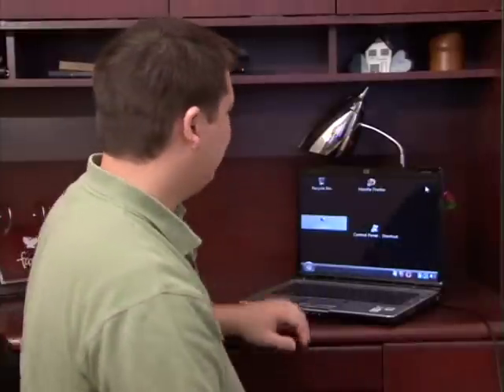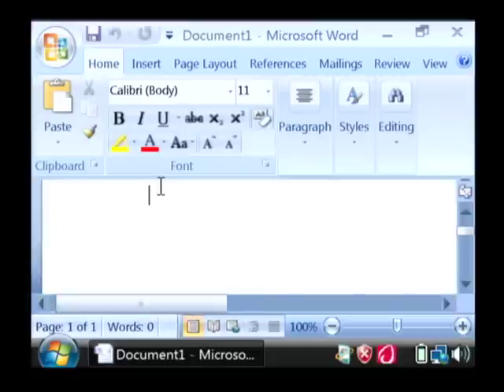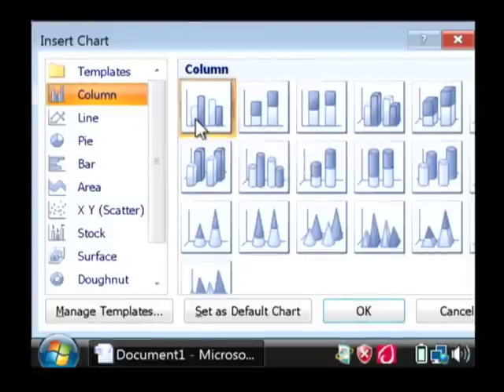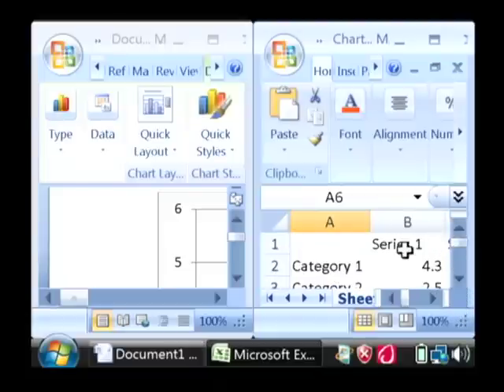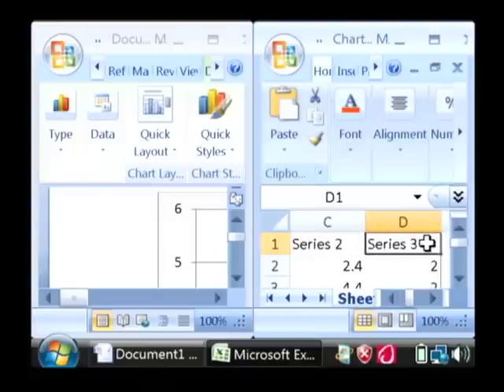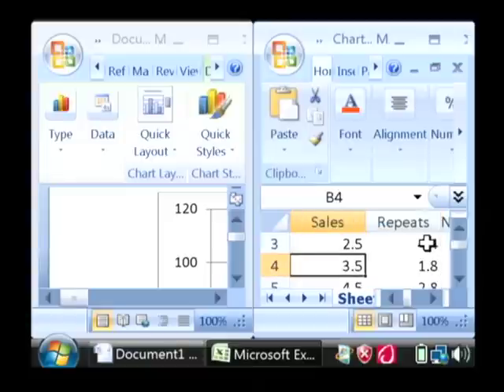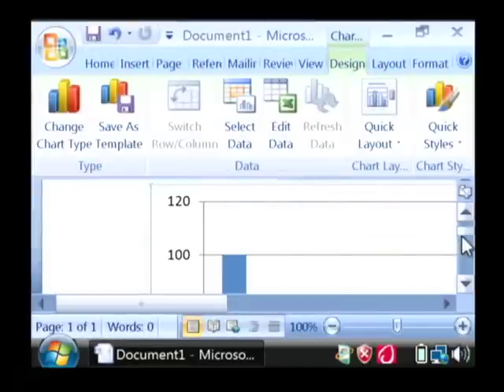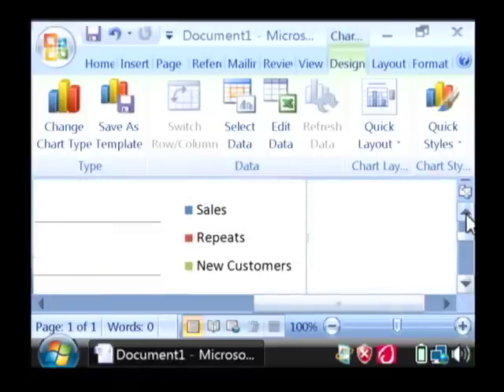Computers & Laptops : How to Make a Graph in Microsoft Word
Making a graph in Microsoft Word requires finding the graph icon, selecting a graph type and editing the data in the spreadsheet that appears alongside the graph. Use Microsoft Word to create a line, bar or pie graph with IT help from a software developer in this free video on computers.